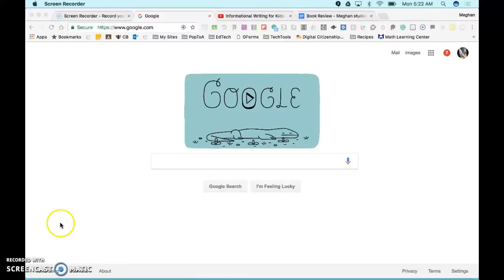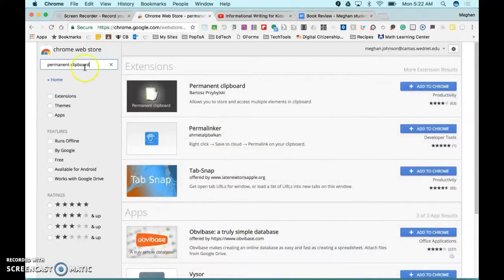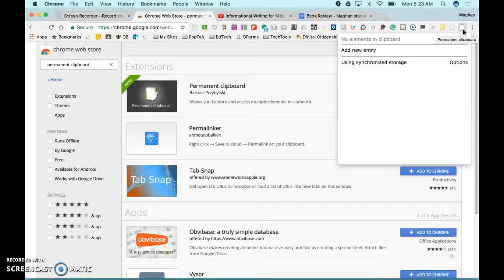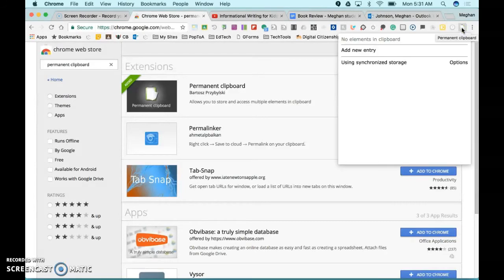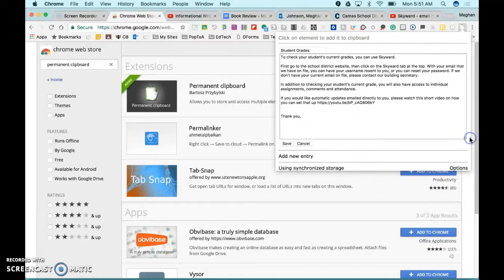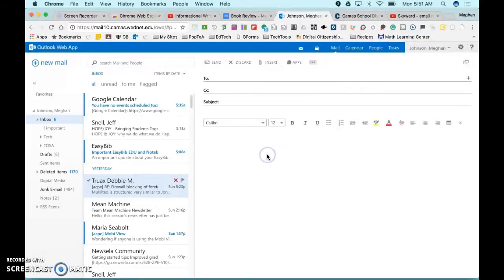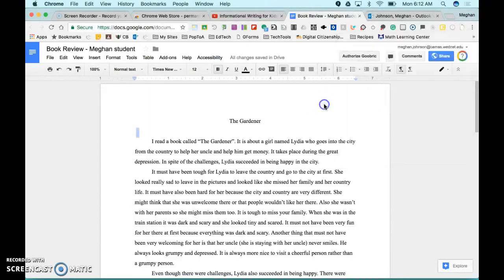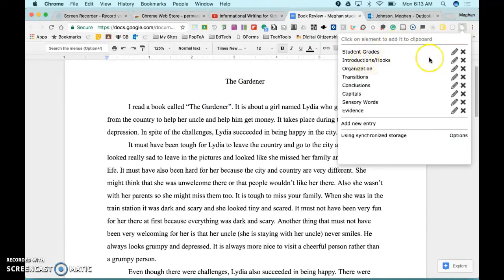MMM 2017 #4 Permanent Clipboard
This Chrome extension allows you to easily copy and paste saved text, that can include links, and even syncs across devices.

It's great for responding to similar email requests or providing rich comments to student work that can even include support materials.